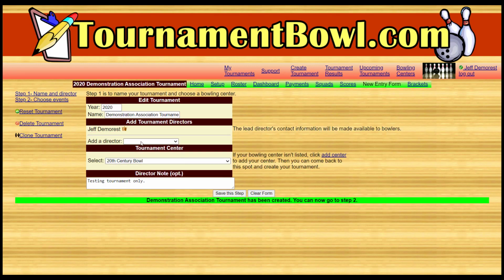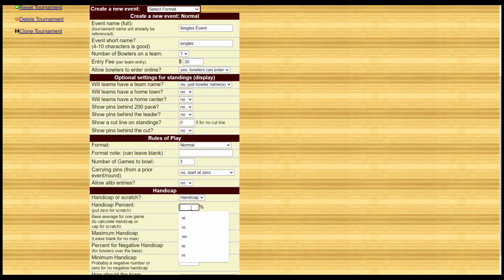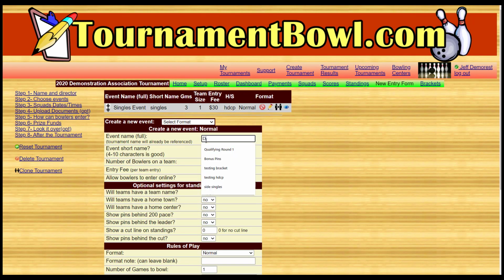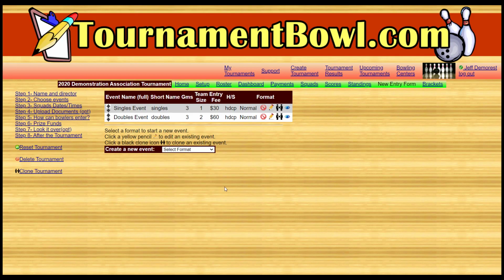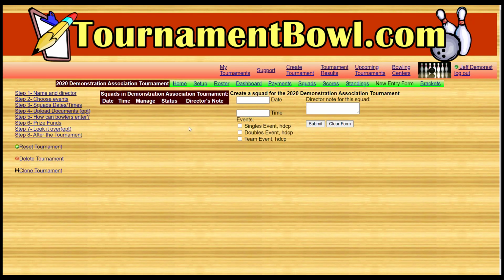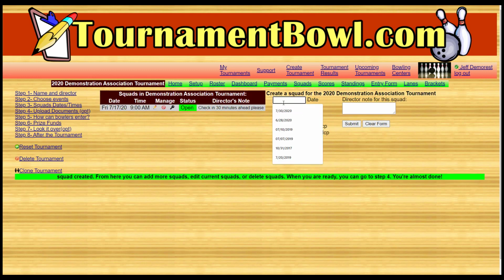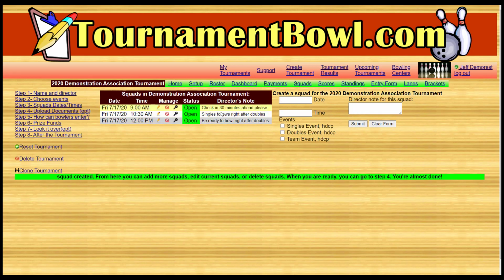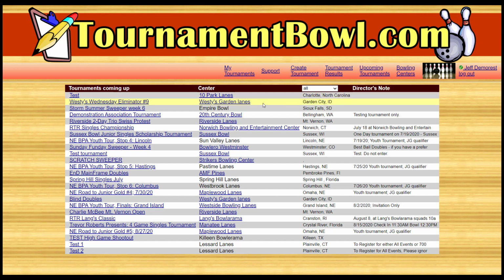TB Tutorial Association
This video is for users of TournamentBowl.com.  It will show how to set up a standard USBC association tournament, with singles, doubles and team events.  Feel free to add questions or comments below.